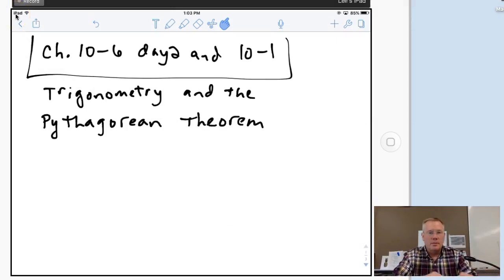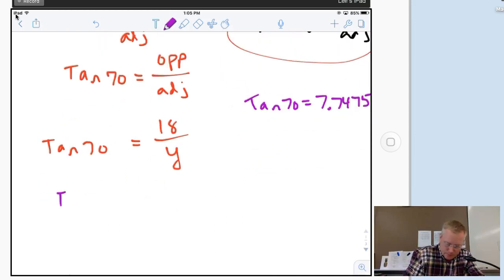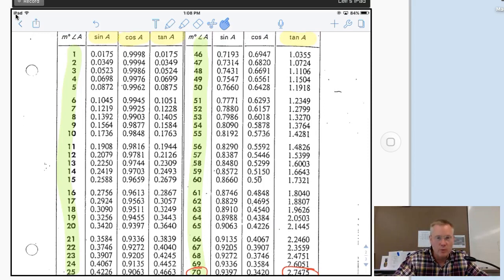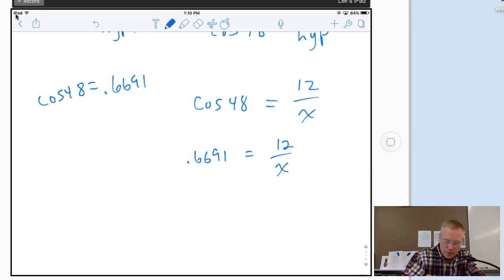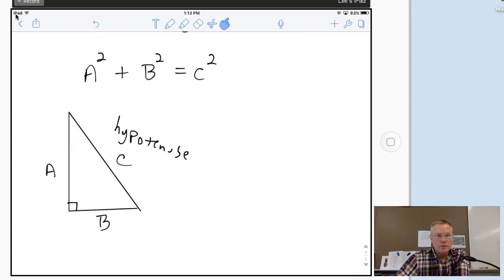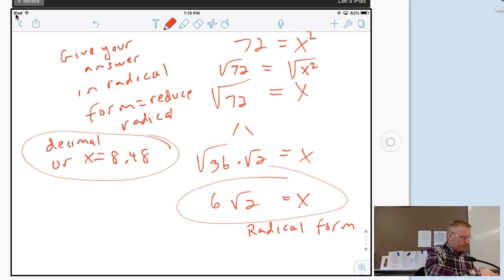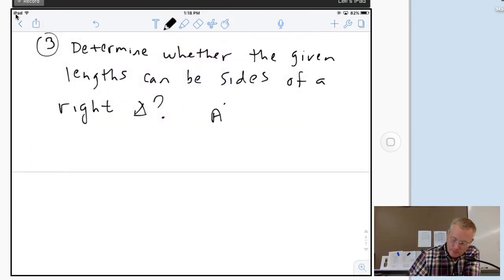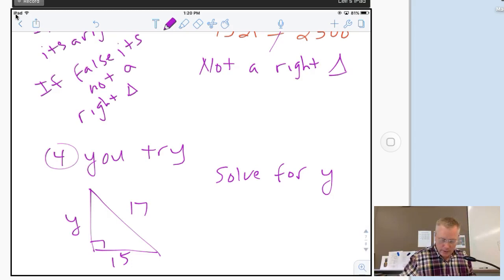Algebra 1 Ch. 10-6 and 10-1 Trigonometry and pythagorean Thm